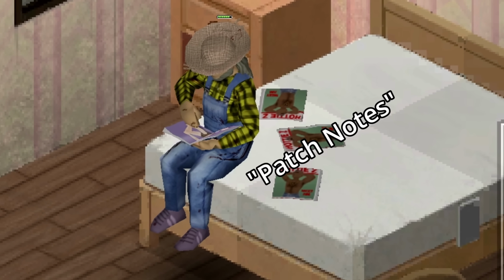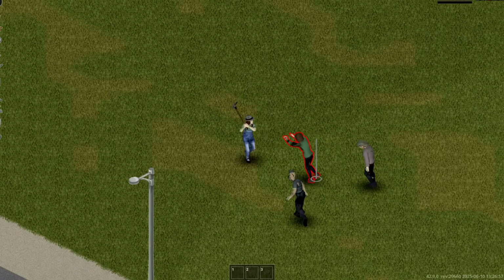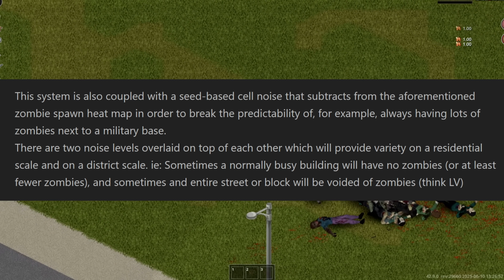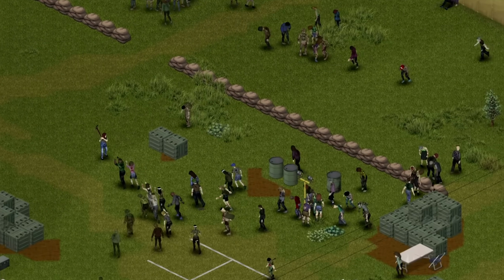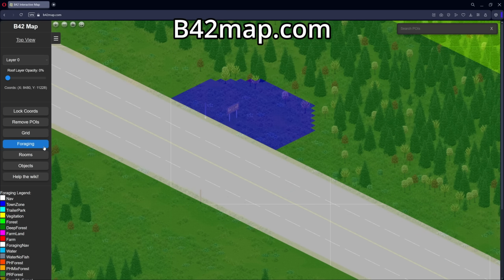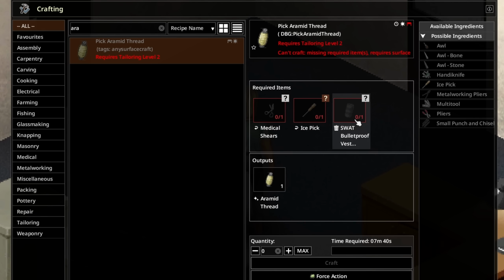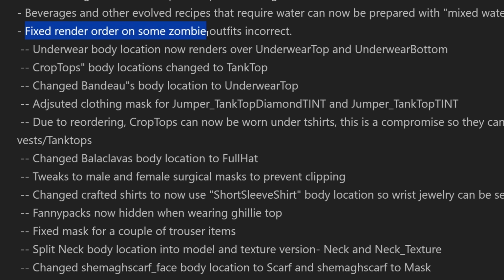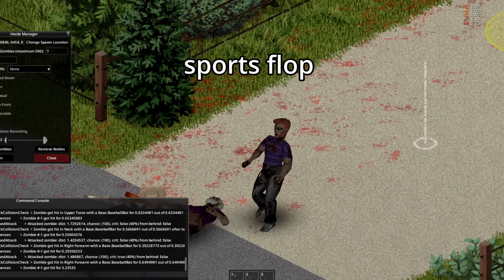Just The Important Bits Of Build 42.9 Project Zomboid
Explosives get ragdolls, combat gets stealth buffed, zombies spawn in randomized patterns, and crafting receives some much needed changes.

Songs:
OSRS - Tribal Background
OSRS - Ambient Jungle